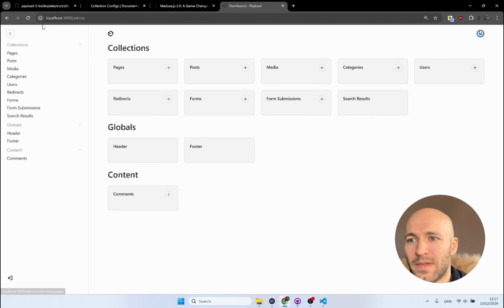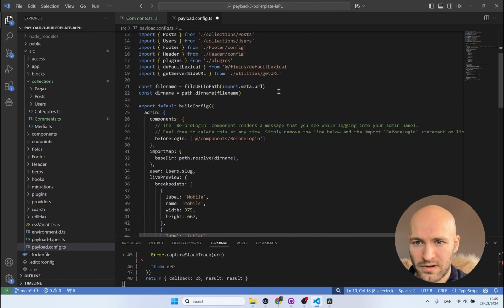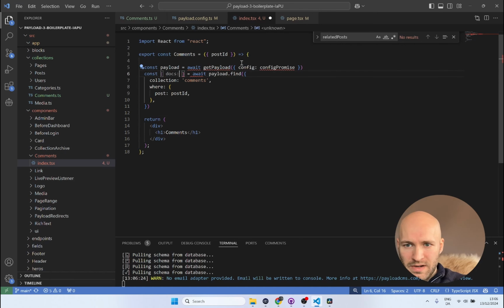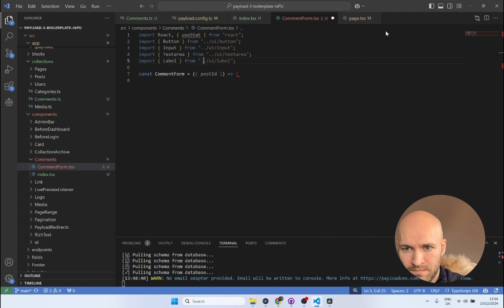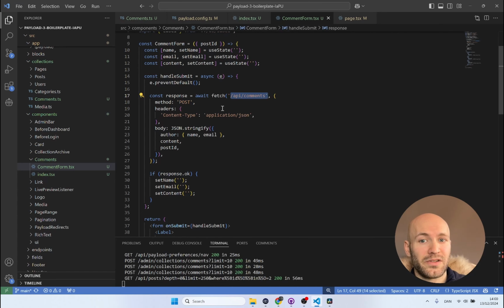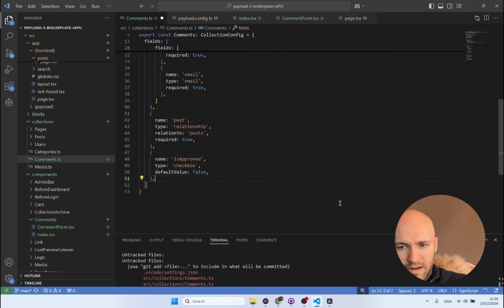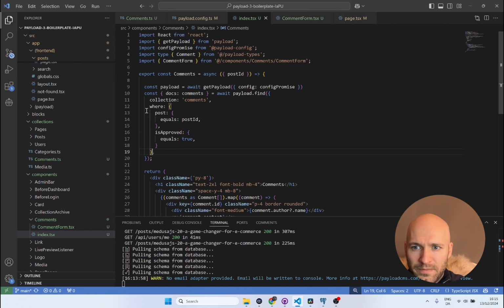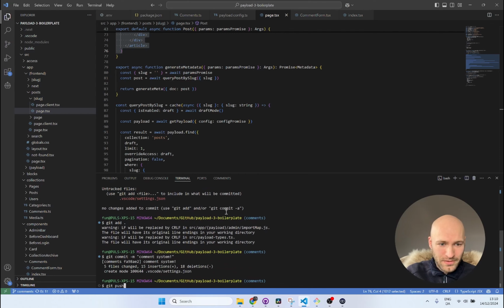How to Create a Comment Section in Payload CMS 3 to Engage Visitors on Every Page!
Learn how to create a fully functional comment section in Payload CMS 3 to enhance user interaction on your website! 🚀 In this step-by-step coding tutorial, we'll walk through building a comment system from scratch, including features like admin approval, input validation, and access control, React UI element. We will also cover auto generated SQL migration, TypeScript types and REST api, all made easy thanks to payload magic! 🪄

🕰️Time Table
00:00 - Intro
00:50 - Preview of final result
02:30 - Start of tutorial, create simple "Comment collection"
06:00 - Setup basic React UI components
08:00 - Load comments in server side React component
09:55 - Render comments on web page
11:20 - Create comment input form UI
14:10 - Handle comment submission
16:00 - Add basic access control for auto generated endpoints
17:55 - Add more capabilities to the the comment collection for better UX
20:20 - Clean up created dev data before applying Collection datamodel changes
21:00 - Test that comment insert validation works
22:00 - Restrict unapproved comments from reaching the web page
23:24 - Final touches to improve User Experience